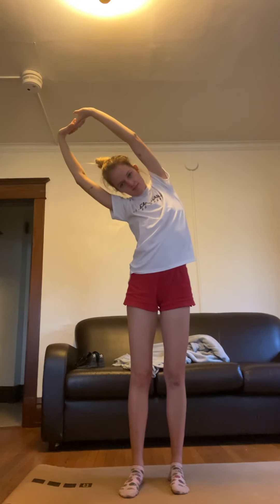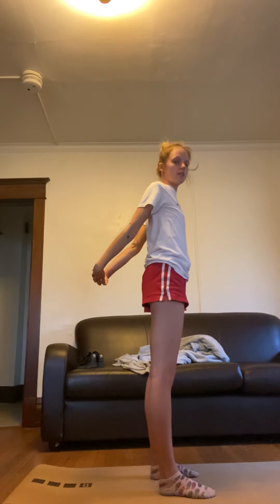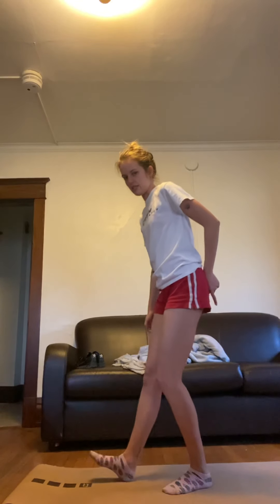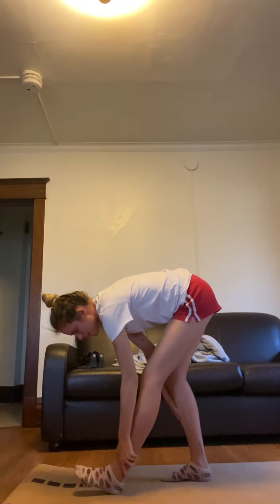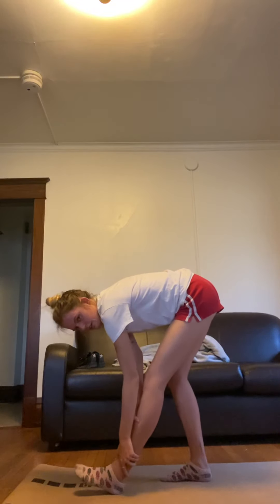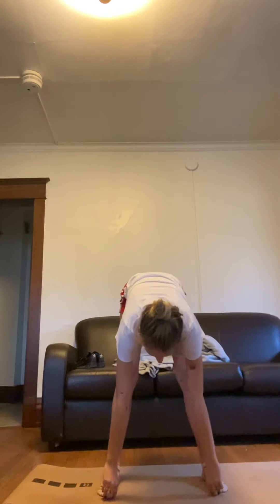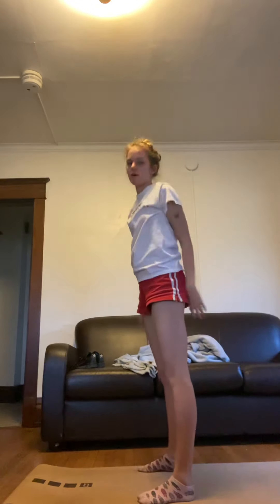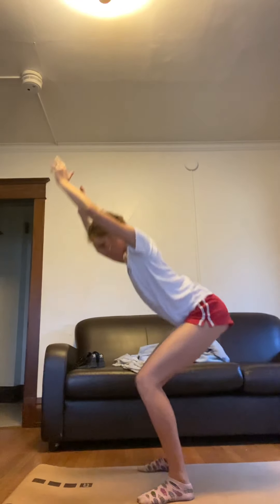pt 2 (mobility and stretching)